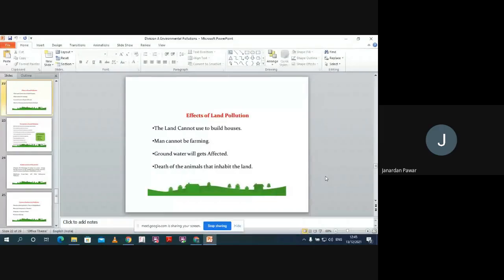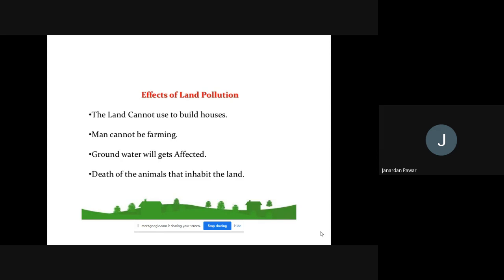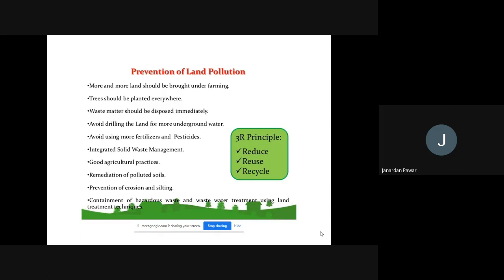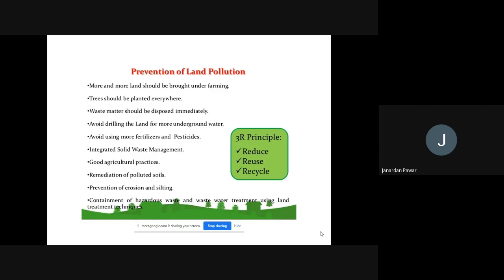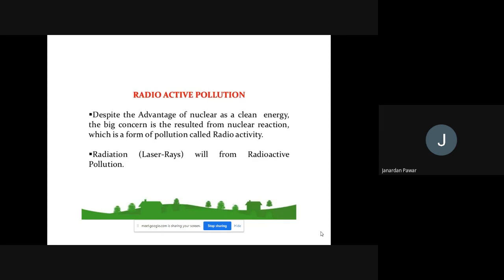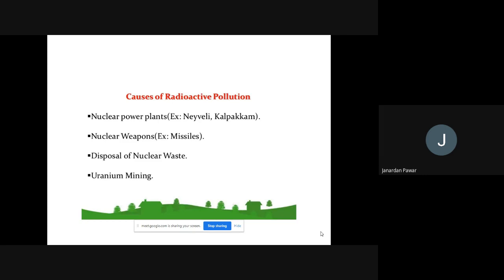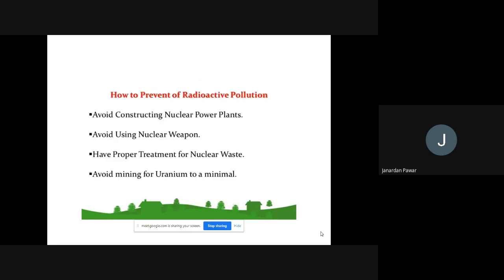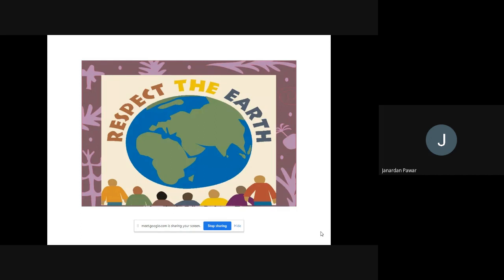Environmental Pollution Part 2